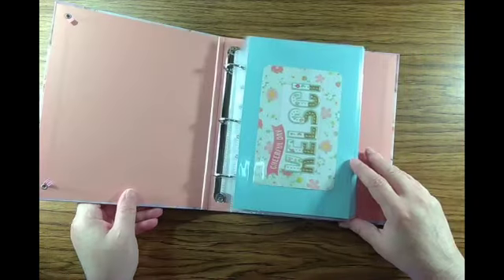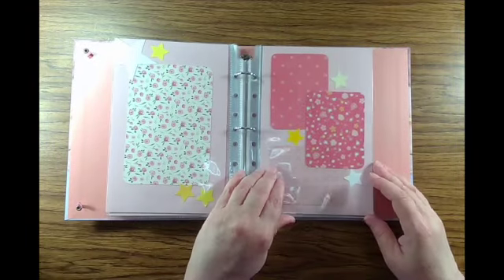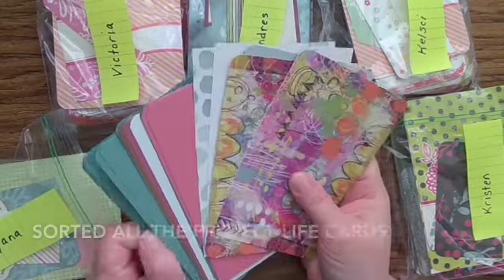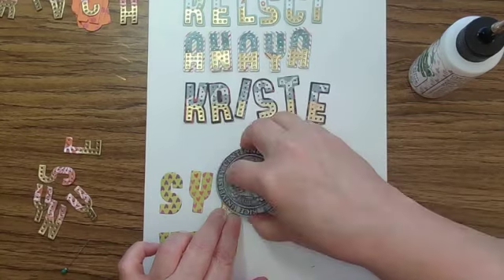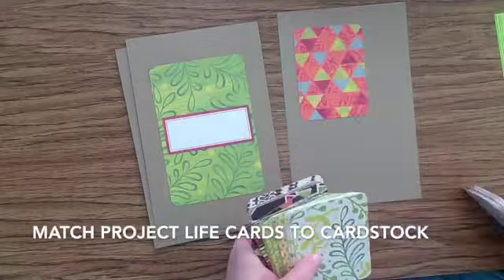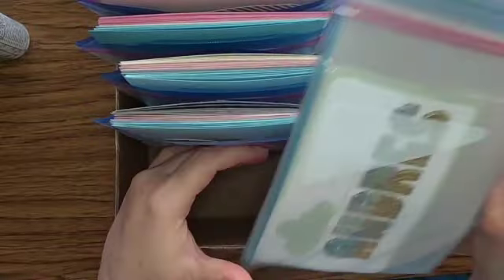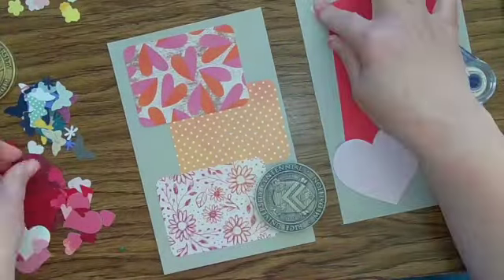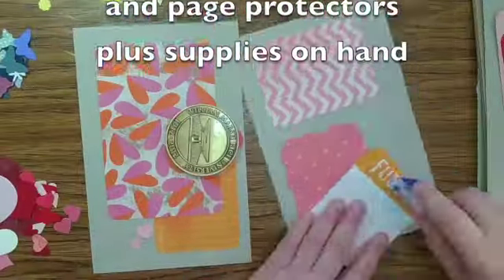Inexpensive baby book in a weekend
The baby books were a hit!  Grandmother wants one for each grandchild.

I used supplies on hand for the pages, mostly Project Life cards (since I did not take to pocket scrapbooking at all, but bought multiple kits on clearance at Tuesday Morning.)  The books are office supplies - half-size three ring binders and page protectors.  You can find these in the school supplies in the fall, or at office supply stores.  If you like the cute marbled patterns, these are from Amazon.

Project (six books) took a total of 12 hours of prep, 12 hours of assembly, and cost $10 per book for the binder and pages.  Everything else I used was something from my stash of craft supplies.

Binders:
2-pack $15.19
4-pack $25.64

100 page protectors $11.98